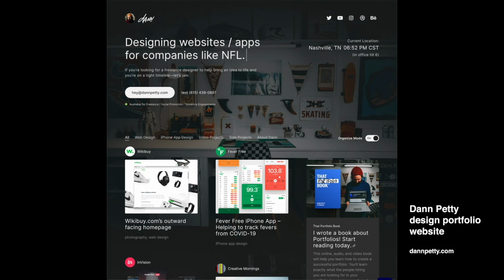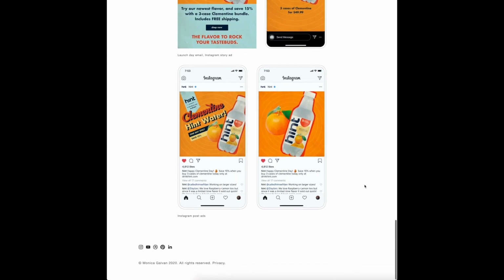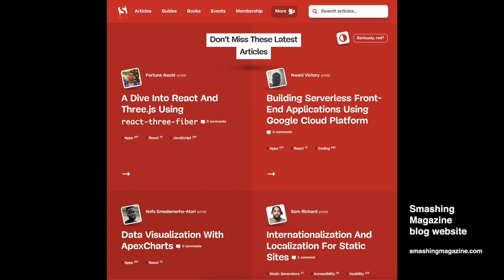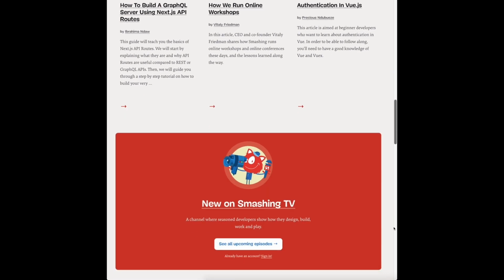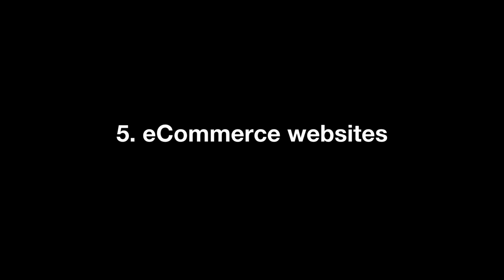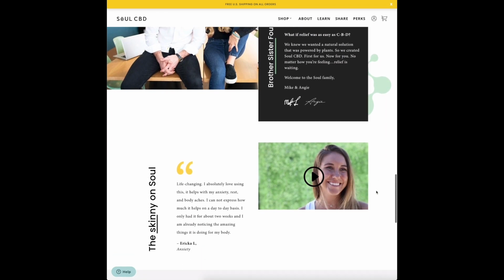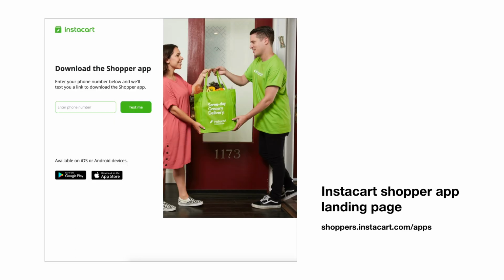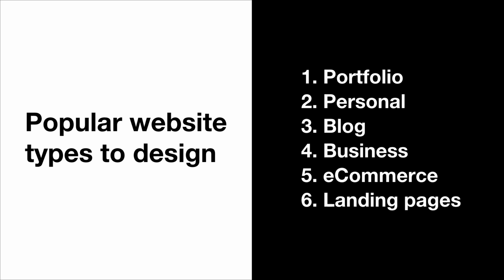6 website types you need to know as a designer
New to UI design and just getting started with learning how to design websites? I share the top 6 website types you need to know how to design. There are many different types of websites but these are the best ones to focus on and offer the highest income potential as a freelance designer. I share specific examples of each website category and tips on how to get started with each one if you're new to web design.

LINKS

ABOUT ME

SOCIAL